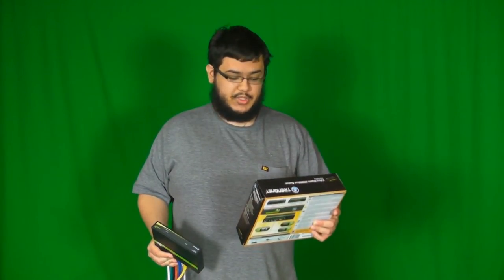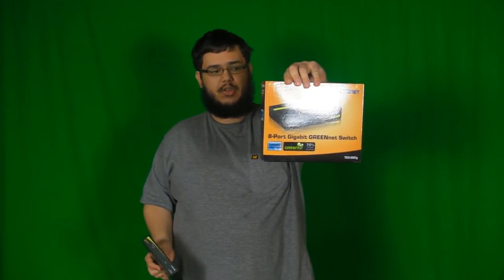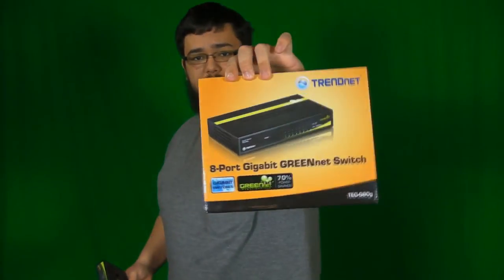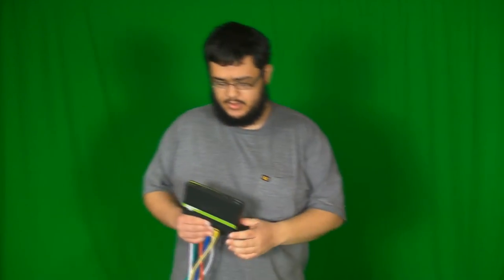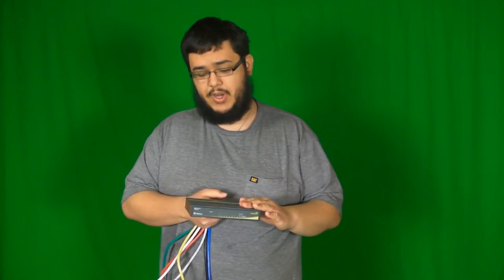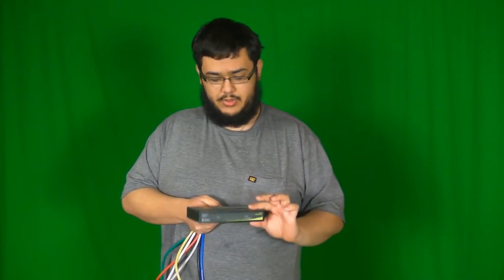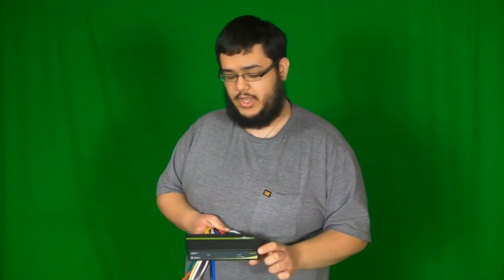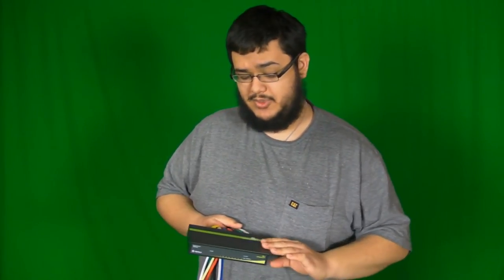Trendnet TEG-S80g 8 port gigabit switch Review